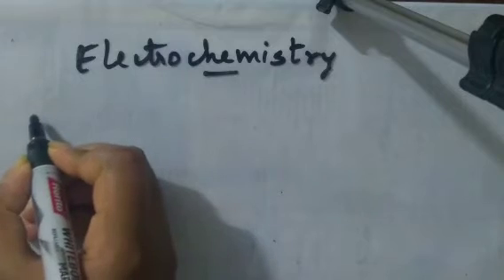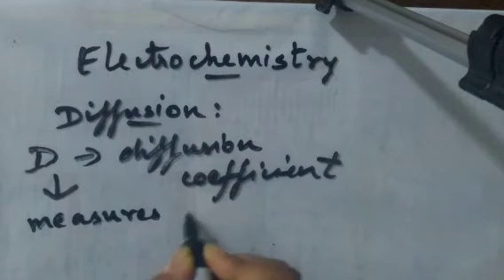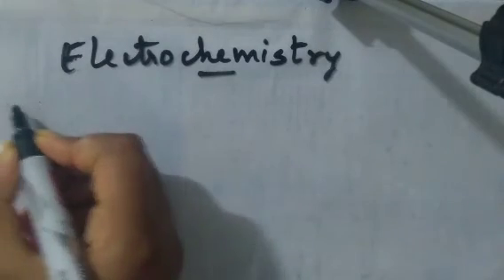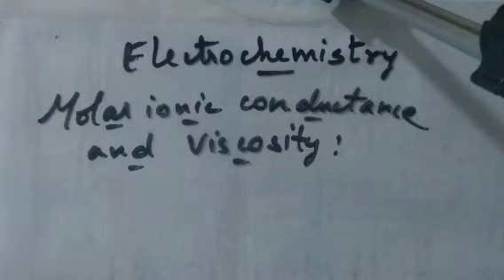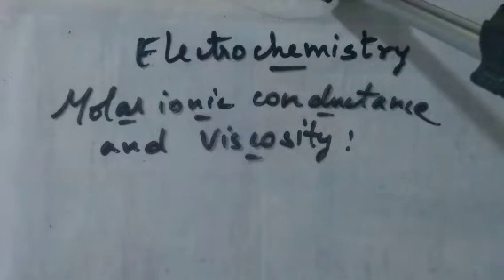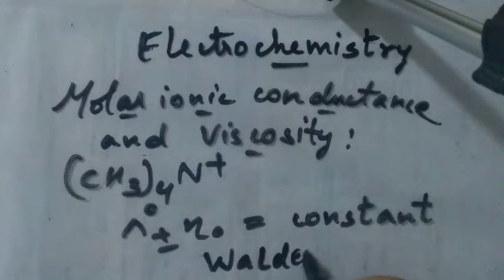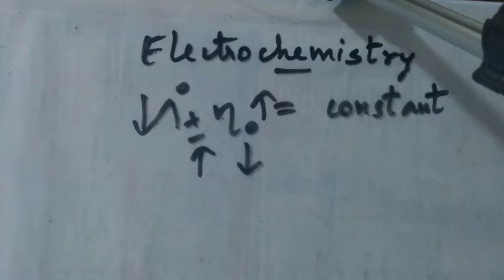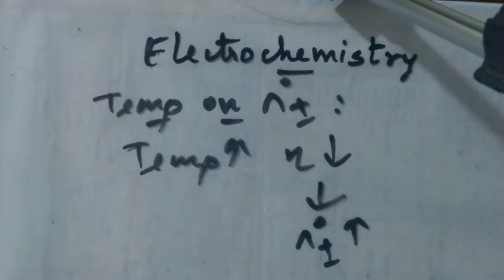Nernst Einstein equation Walden's rule - Electrochemistry 4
In this video we shall discuss about diffusion and many terminologies in electrochemistry and also some related formulae which will help you in solving CSIR net and gate problems